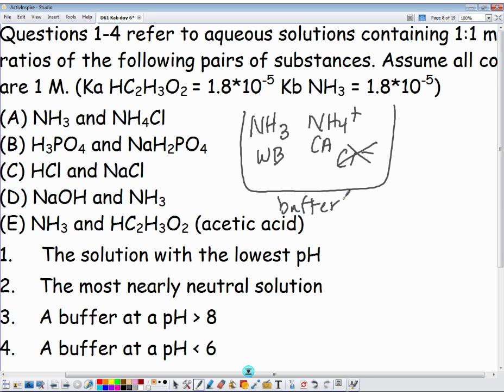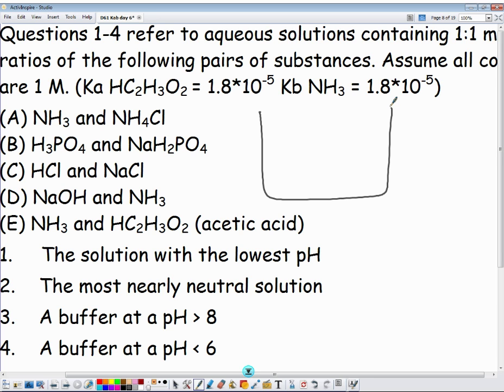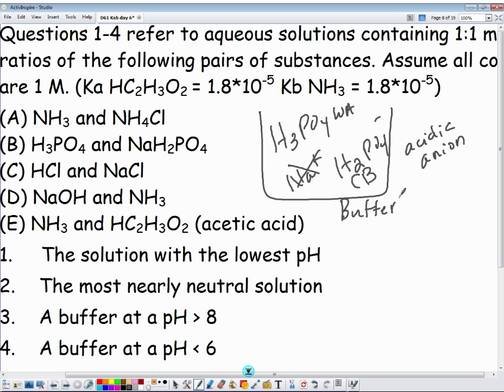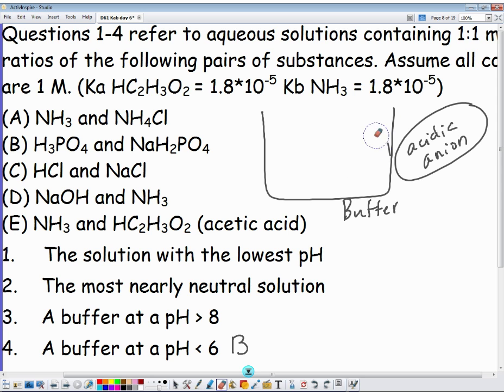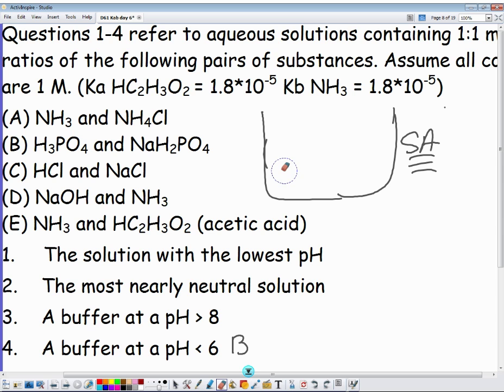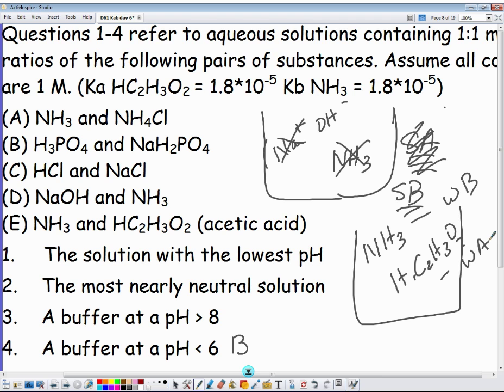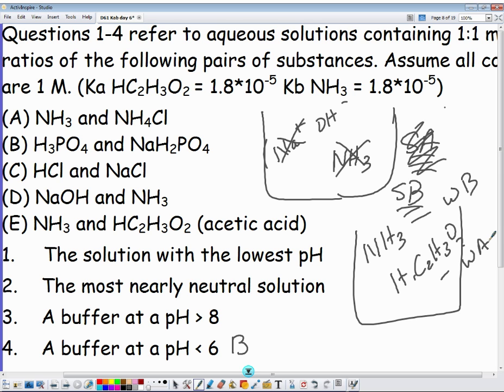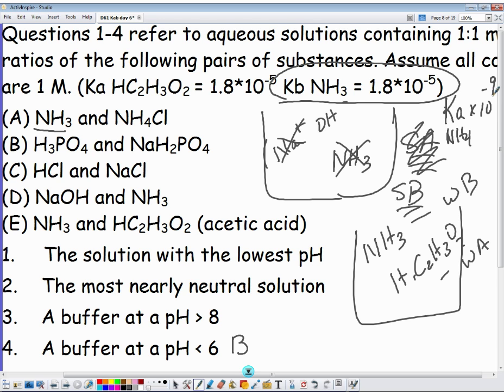D61 POD 1-4